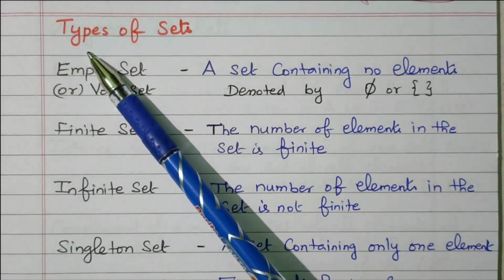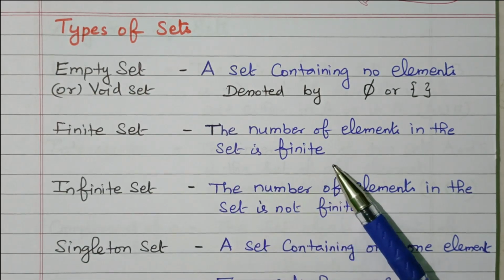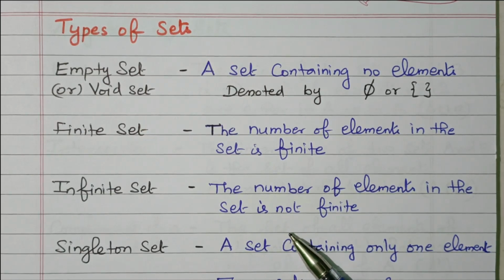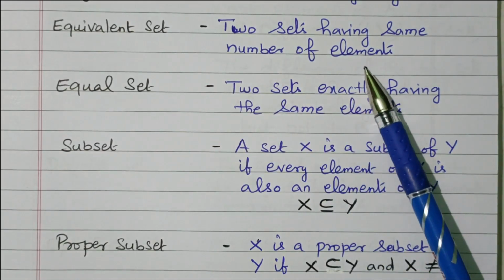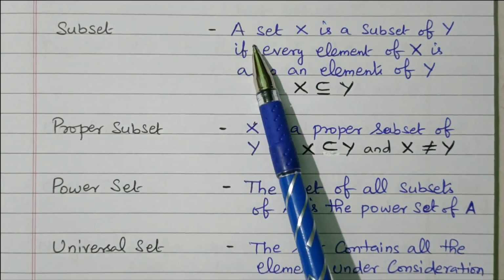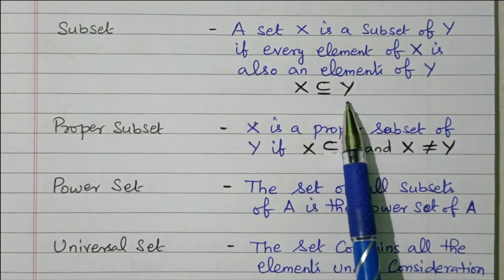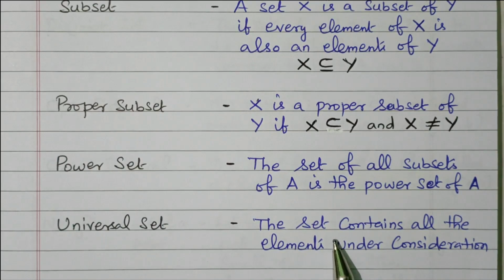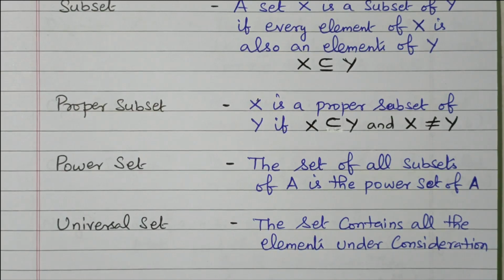04 Types of Sets Sets, Relations and Functions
Lecture Series # 01 – Sets, Relations and Functions